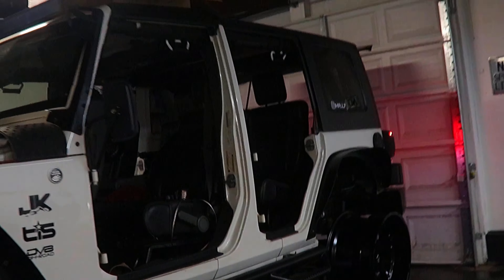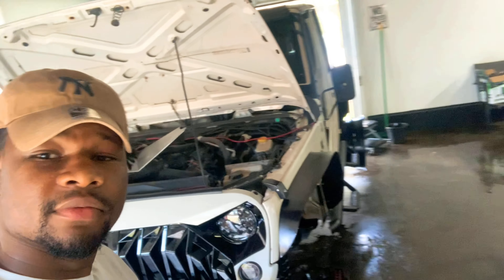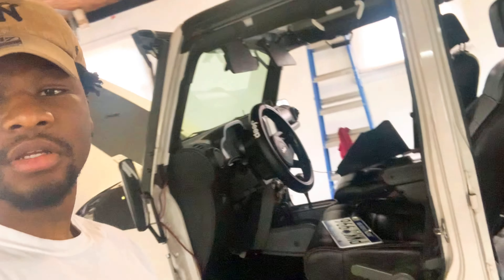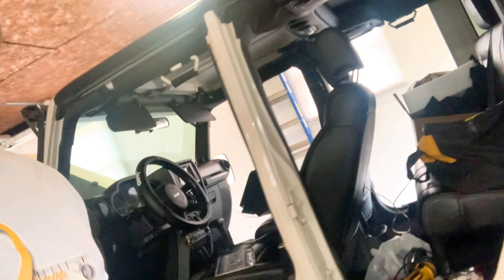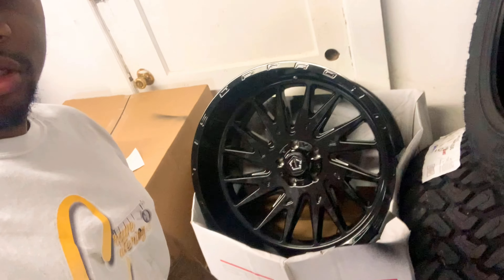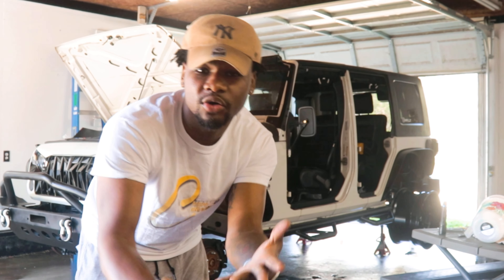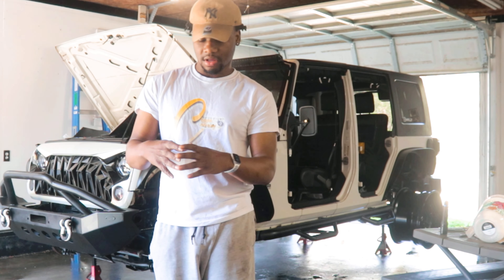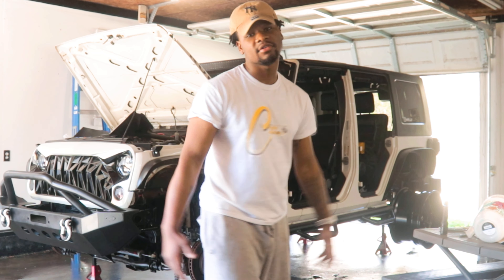How To Upgrade Your Jeep JK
Jeep Wrangler Rubicon JK
22x12 -44 TIS 547B
35s Commander M/T